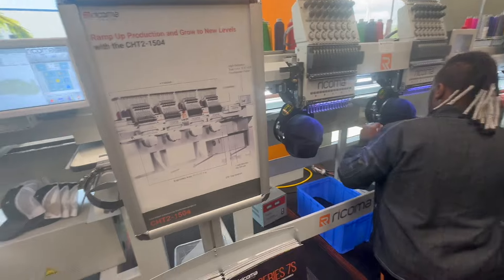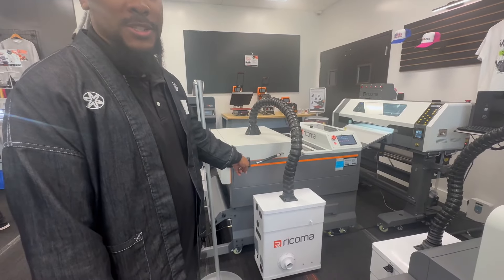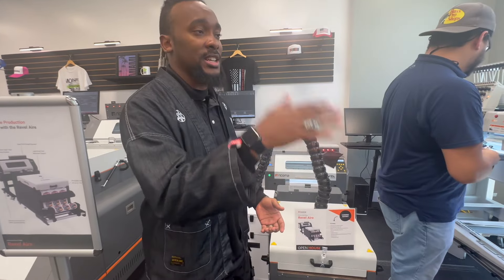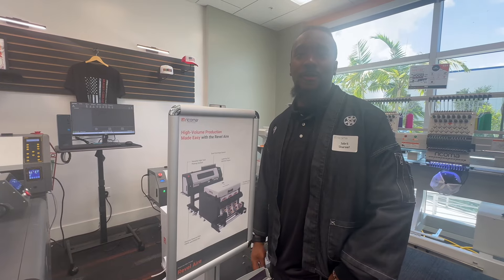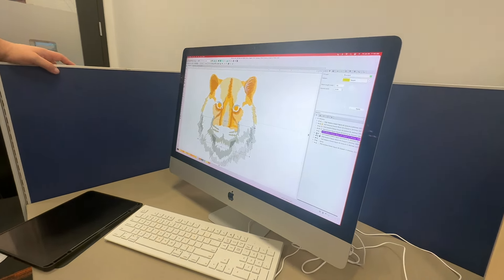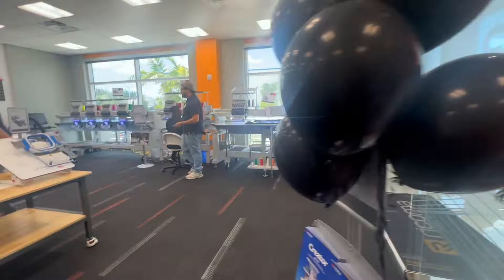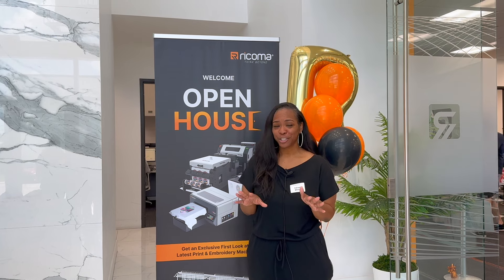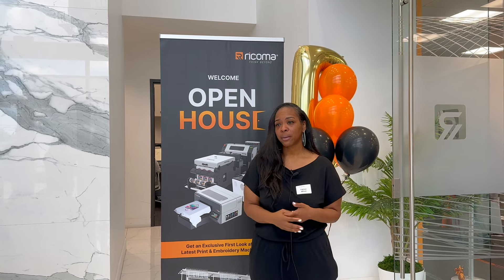RICOMA OPEN HOUSE EVENT TOUR | COME WITH ME | EMBROIDERY MACHINES, DTF & DTG PRINTERS & MORE!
xTOOL Rotary

Designs/Images/Fonts